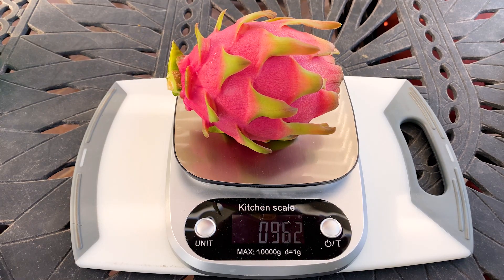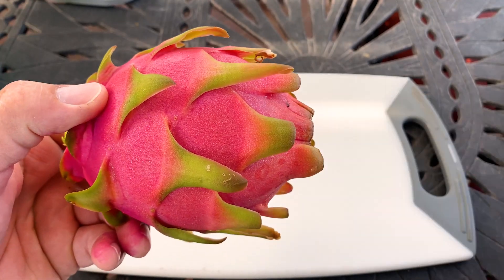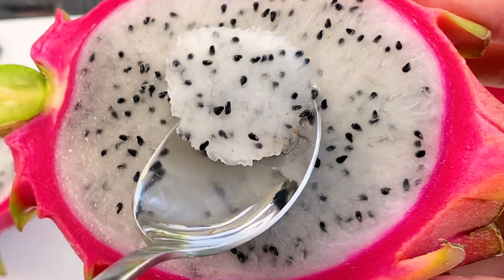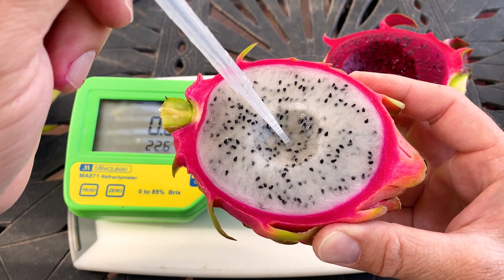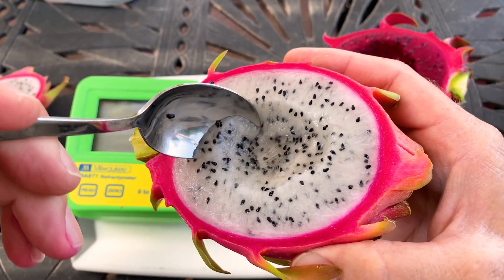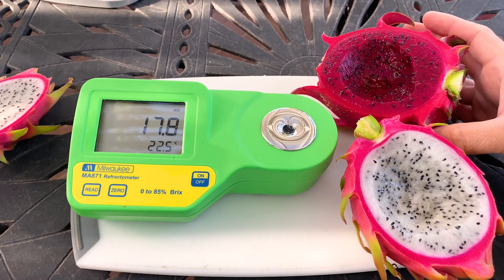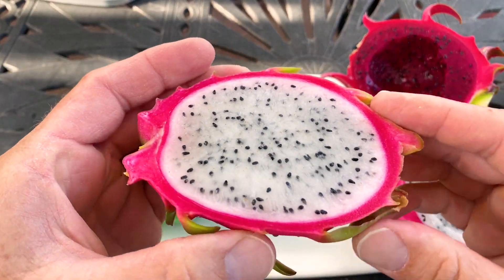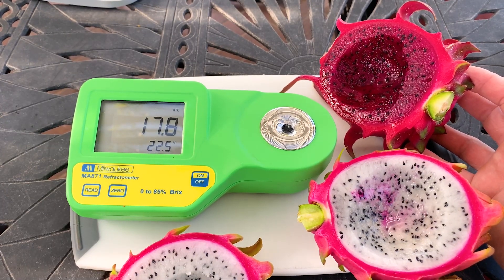UNKNOWN ROAD DRAGON FRUIT TASTING and REVIEW / Self Sterile White Flesh / Best Tasting White Flesh